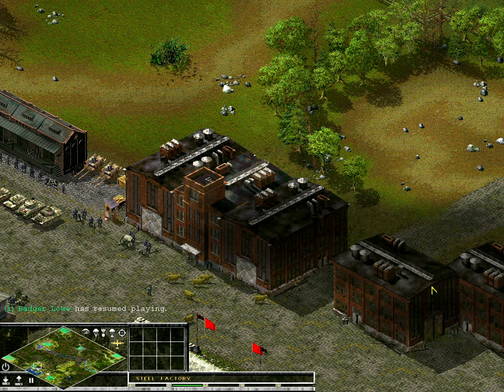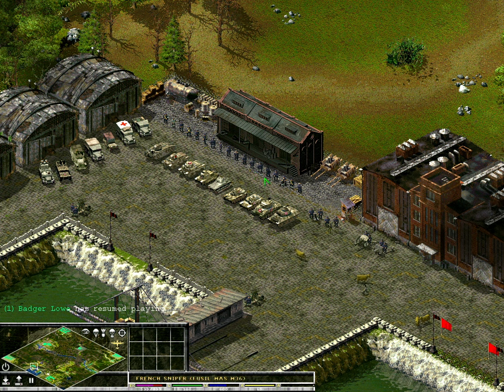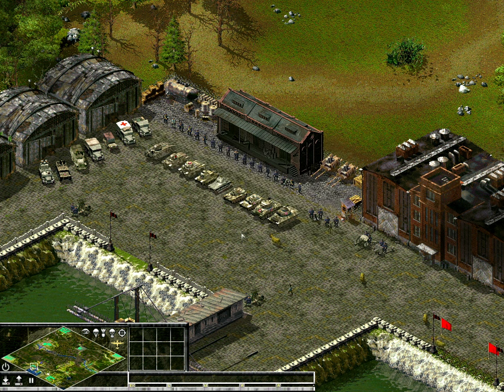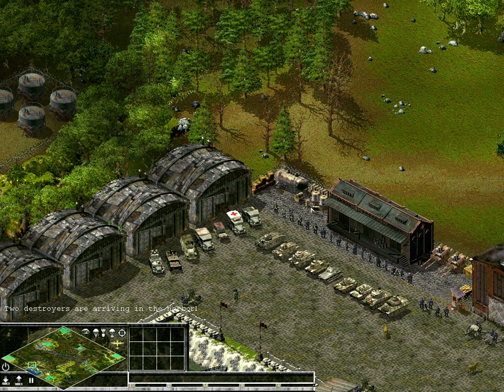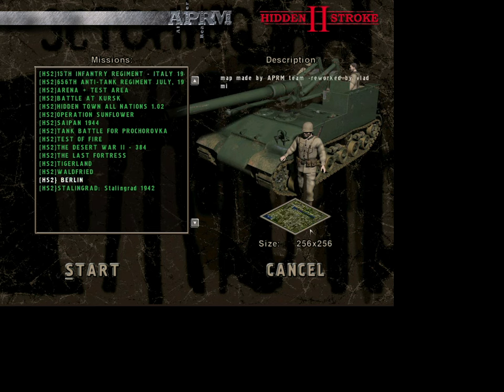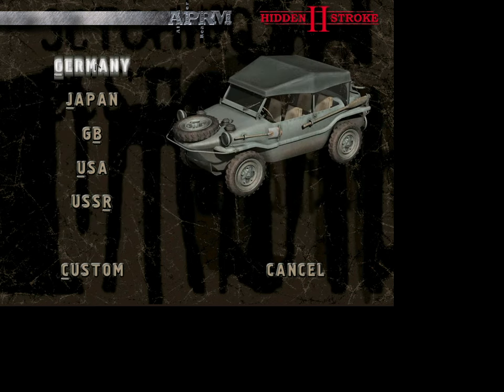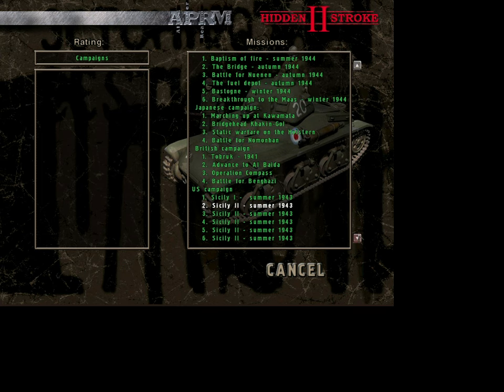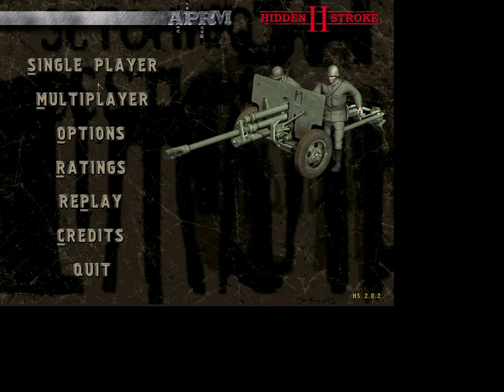Hidden Stroke 2.0 - Free Download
Sudden Strike Forever !
This video was uploaded by : Badger Lowe

Hidden Stroke II is the unofficial standalone modification of Sudden Strike 2 created in 2006 by the APRM team (allied power realism mod) , it gives a total overhaul of changes and balance, the additions include 500 new structures which give maps a totally different look along with the winter and desert schemes which creates more possibility for map makers as can be seen in the plethora of 800 custom scenarios,  there us plenty of units too! in total there is 740 and of course we have new factions such as Yugoslavia Croatia and Italy all complete with armor and more, the second hidden stroke also brings with it 5 new campaigns for the, USSR, Japan, GB, USA, Germany along with new single missions which I recommend to all.